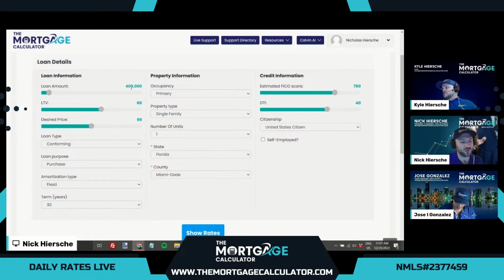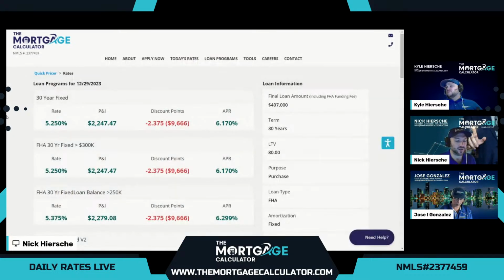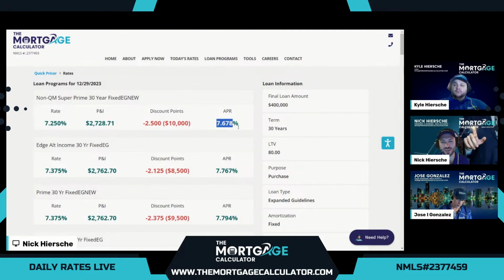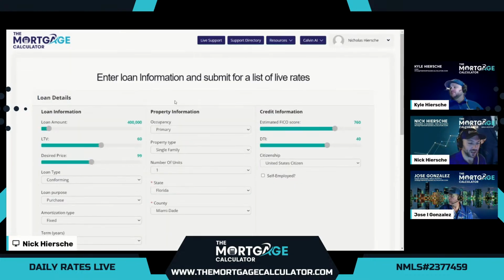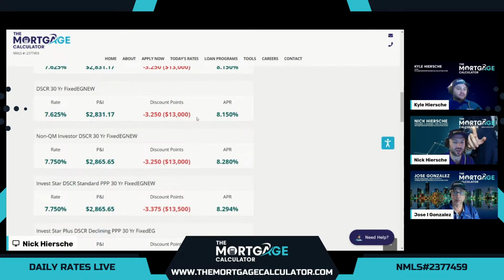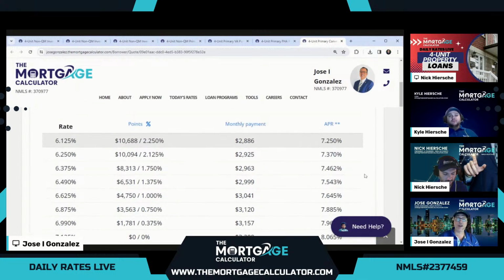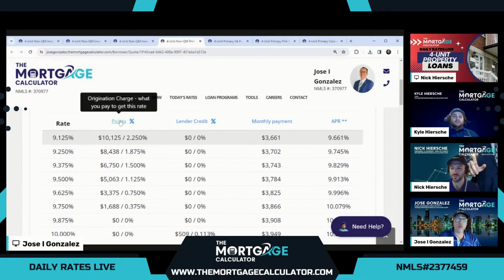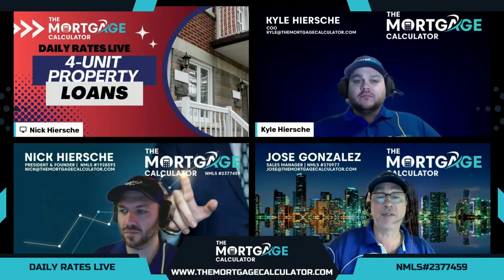Daily Mortgage Rates LIVE - 12/29/2023 4-Unit Property Loans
Welcome to another insightful episode of "Daily Mortgage Rates Live," your trusted companion in navigating the ever-changing landscape of mortgages. In this installment, we zero in on a unique facet of real estate investment— "4-Unit Property Loans."

Join our expert hosts as they unravel the intricacies of financing for 4-unit properties, providing a comprehensive guide for investors and those looking to explore the potential of multi-unit real estate. Whether you're a seasoned investor or just entering the world of real estate, this episode sheds light on the specific considerations and opportunities associated with 4-unit property loans.

Our seasoned guests, including mortgage specialists and real estate experts, share invaluable insights into eligibility criteria, financing options, and the advantages of investing in multi-unit properties. Learn how 4-unit property loans can serve as a strategic financial tool, enabling investors to build wealth through rental income and property appreciation.

Stay tuned to "Daily Mortgage Rates Live" to stay informed about the latest developments in mortgage rates and to explore a diverse range of financial strategies tailored for real estate investors.